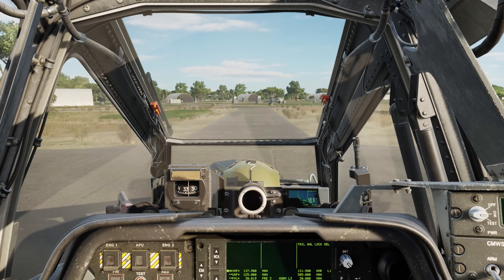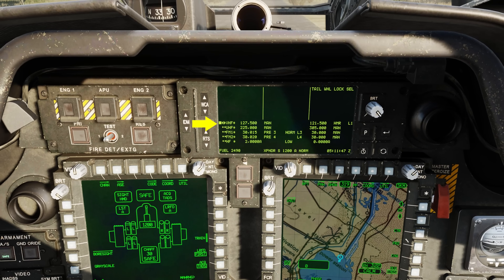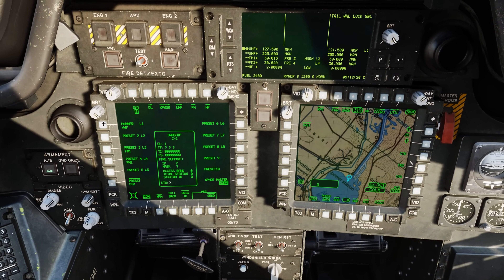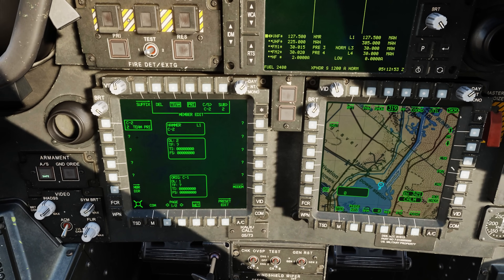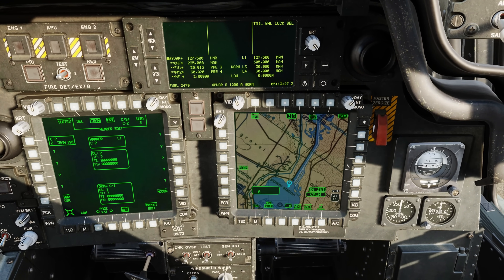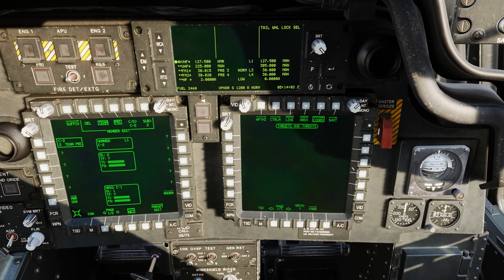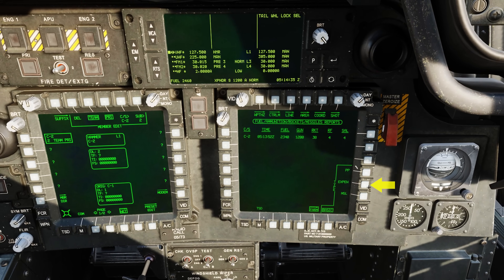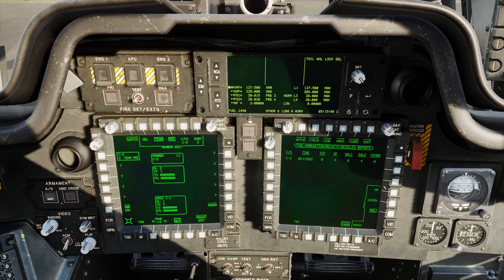DCS: AH-64D | FARM Reports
NOTE. As always, these videos provide a preview of an upcoming feature to assist you in understanding a new feature. Later, it is quite possible that the feature will change, and the feature functionality has changed. As much as I’d like to, I lack the time re-record these videos.

In this rather short DCS: AH-64D video, we’ll look at sending and receiving Fuel, Ammo, Rockets, and Missile, or FARM, reports over the datalink to Primary members. If you have not already watched them, I recommend look at the datalink set up and datalink messaging videos.

Once again, I have Chaos 1-2 joining me to demonstrate this capability.

Let’s first check our datalink Preset by calling up the COM page, then the desired Preset, and then Network. We can see C-2 listed as both a Team member and a Primary member. To exchange FARM reports, we’ll need to make sure he’s set as a Primary.

The next step is to verify that we have the Datalink transmit symbol set to the radio we intend to use to transmit the FARM report. You can see here that the VHF radio has been manually tuned to the same frequency that our wingman is monitoring, signified by “MAN” next to the frequency. However, we can also see that L1 is not displayed next to the VHF radio, meaning the datalink is not capable of transmitting or receiving datalink messages. The datalink will only work if a Preset is tuned.

Back on the COM page, we will ensure that our desired Preset is selected. When a preset is selected, a list of available radios will be displayed along the top of the MPD for us to choose from. I’ll select VHF as the radio I wish to tune to this Preset, and now we have several more options along the bottom of the COM page, allowing us to decide how we will tune this Preset to the radio.

We could choose to place the Preset in the Standby slot of the VHF radio by toggling the TUNE option from Primary to Standby, but for now, I’ll just leave it set to PRI.

All that is left now is to press the button under SC, or Single Channel, to tune the VHF to this frequency. We can now see that the Preset is tuned to the VHF radio, along the Preset callsign of “Hammer” and L1 in the VHF primary slot.

Next, let’s send Chaos 1-2 our FARM report first. Select Reports from the TSD and then select FARM. We can then select our Primary members to send it to, in this case, C-2. Now we just select Send over the VHF to Preset 1.

We can also of course request FARM reports from Primary members. To do that, select Reports, FARM, and set Message to Request. We then select the Primary members and then select SEND.

Once we receive the data, we can view it on the COORD page. From the COORD page, select FARM along the bottom. We can now view received FARM reports, with each listing left to right their callsign, time of reception, fuel level, gun rounds remaining, rockets remaining, radar-Hellfires remaining, and laser-Hellfires remaining.

This is the Basic level. Selecting the Type along the bottom, we can view the Primary members expendables like chaff and flares. From left to right: callsign, time of reception, remaining flares, remaining chaff, and other.

If we select Type again, we view more detailed missile data. From left to right: callsign, time of report reception, total number of missiles, remaining radar-Hellfire, remaining SAL1 laser-Hellfire, remaining SAL2 Hellfire, and other.

If we select Type again and select PP, we can view the 3-dimensional location of our wingman when he sent the FARM report. From left to right: callsign, time of report reception, coordinates, and altitude above sea level.

Selecting Type again brings us back to the Basic level.